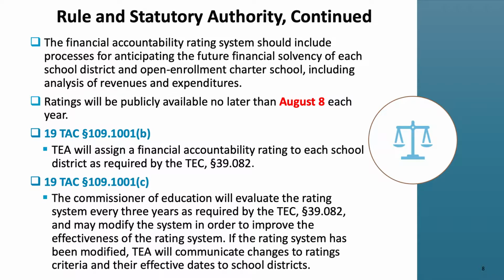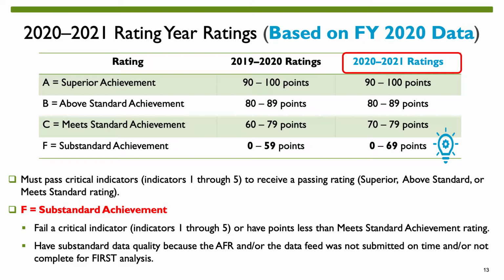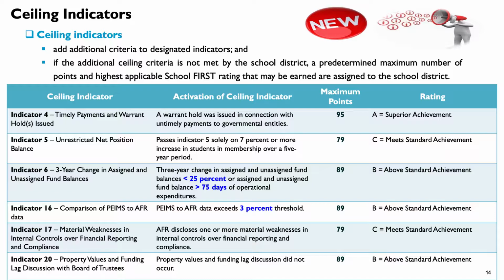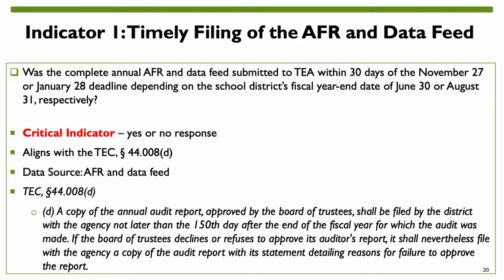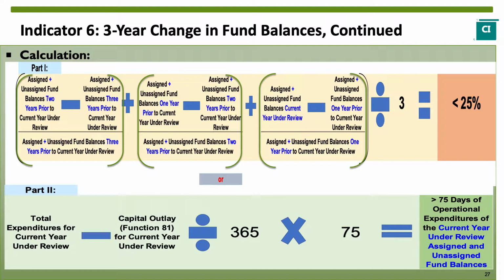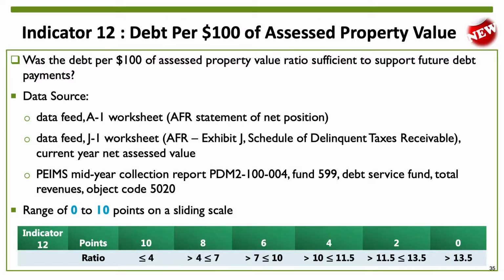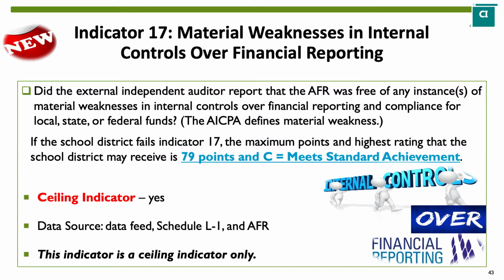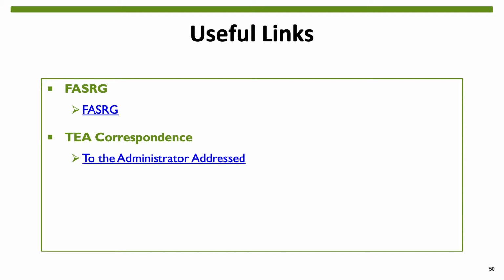Region 10 ESC - 26th Annual School Finance Conference - ISD School FIRST Indicators Presentation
Changes are abound and with the onset of fiscal year 2020, your district's School FIRST rating will be based on new School FIRST indicators . Is your district prepared for the newly adopted School FIRST indicators that are effective for the 2020–2021 School FIRST rating year? If not, this is the session for you. This session will take an in–depth review of the new indicators for the 2020–2021 School FIRST rating year.

Rita Bunton
Texas Education Agency
Financial Analyst—TEA\'s Financial Compliance Department
Rita Bunton has over 17 years of governmental financial experience includingfive years with the Texas Education Agency (TEA), six years with the TexasDepartment of Housing and Community Affairs (TDHCA), and six years with theHousing Authority of the City of Austin. Currently, she is a financial analyst at theTEA in the Office of School Finance working directly with the Financial Integrity Rating System of Texas (FIRST), Financial Accountability System Resource Guide (FASRG) and new charter schools. Prior to beginning her career in state government, Ms. Bunton worked as an accountant for sixteen years at H-E-Butt Grocery. She has a Bachelor of Science degree in Applied Sociology from Southwest Texas State University, and a Master’s of Business Administration from the University of Phoenix.